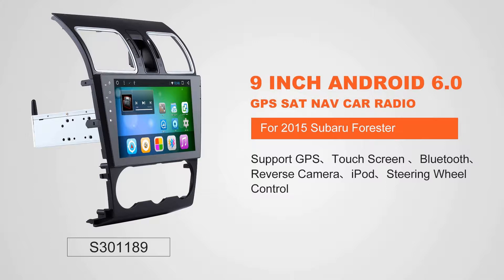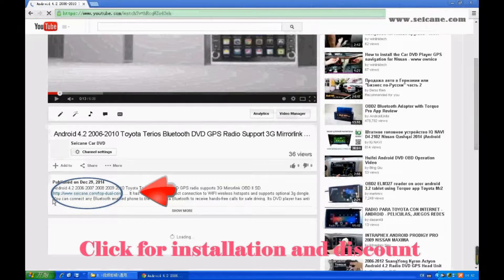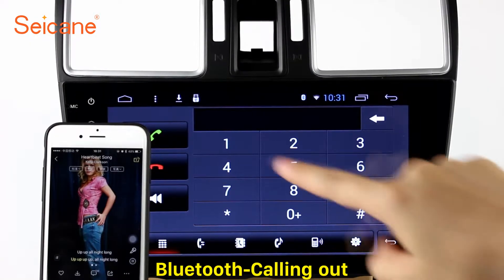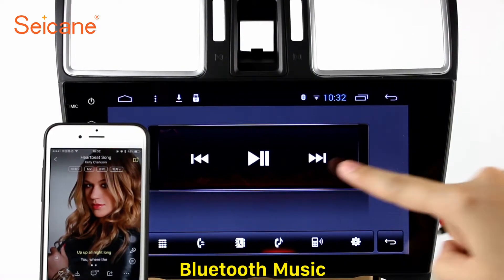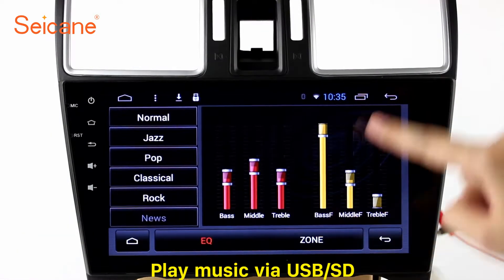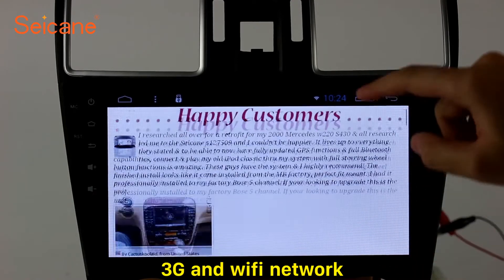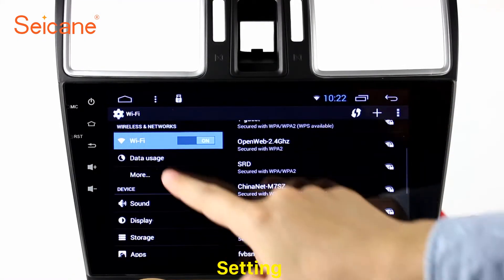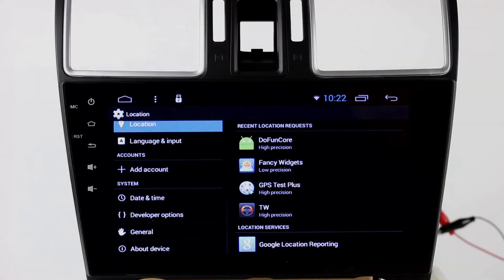2015 Subaru Forester gps Sat Nav head unit with radio usb audio system Mirror Link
Intelligent 2015 Subaru Forester gps Sat Nav head unit with radio usb audio system Mirror Link. More about installation and wiring diagram 3D GPS Navigation: With 3D maps(maps in iNAND ), the best way to your desired destination is just in your reach within seconds. All the navigation information is available, such as the current location, speed, mileage, landmark building display,3D street view, destination search and turn-by-turn voice directions, etc. You can also download the latest Google maps app. Send a picture of your car's dashboard with the year and model enclosed to our now, and our pre-sale service team will check if this system work with your car. Wish you like it.